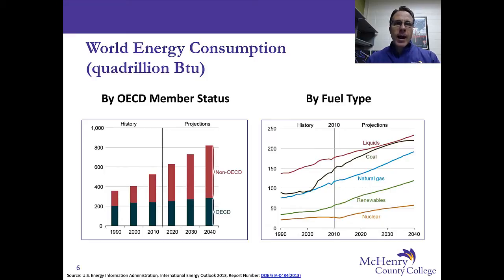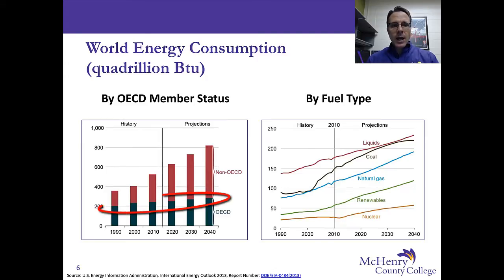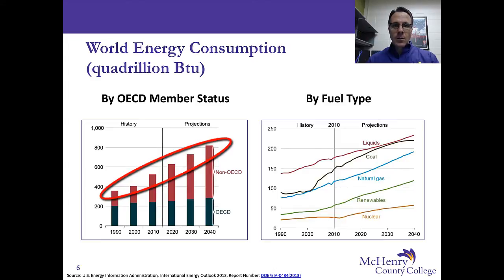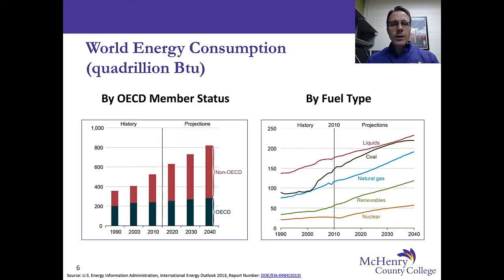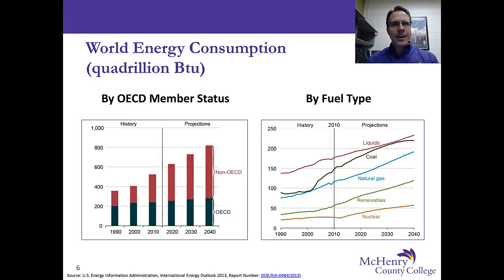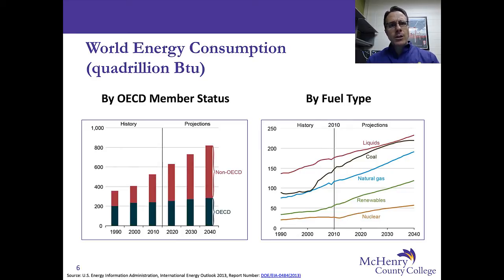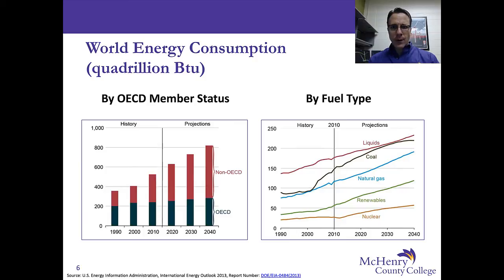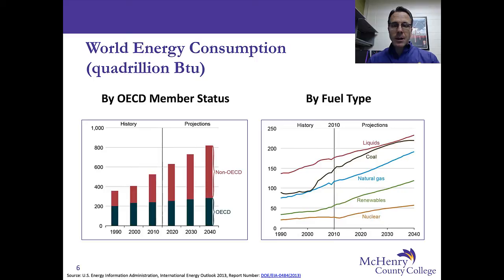World Energy Consumption OCED and Non OECD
Ted Erski compares current and projected energy consumption between OECD and non-OECD member countries.